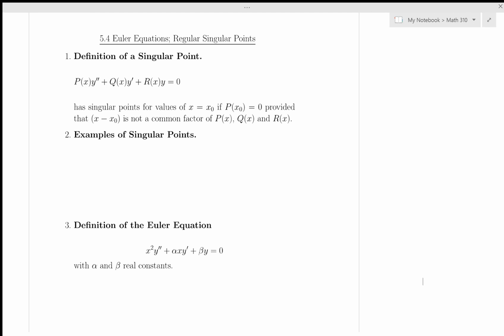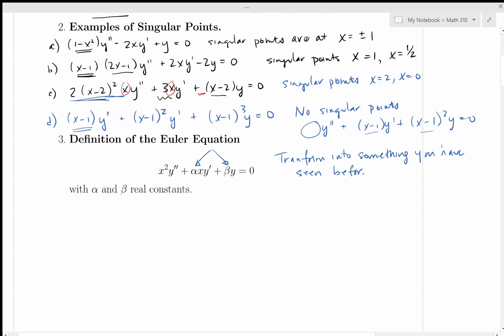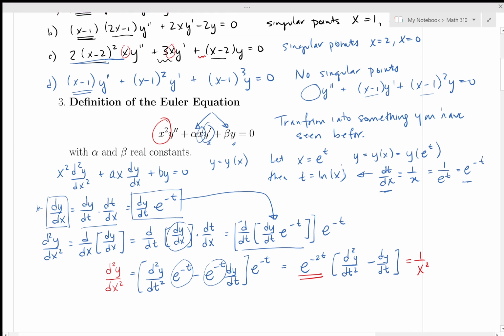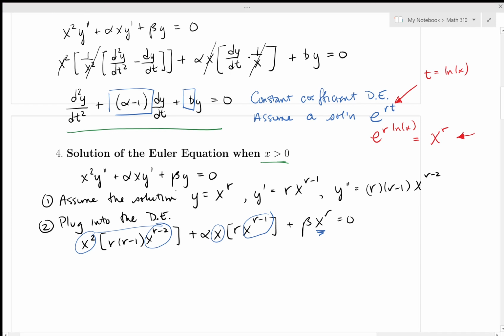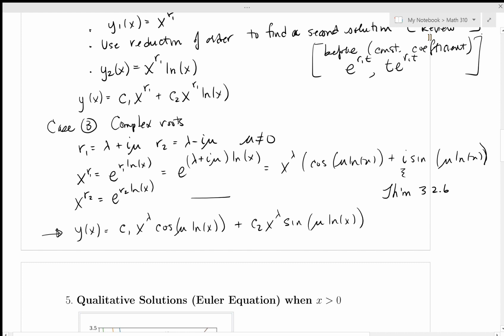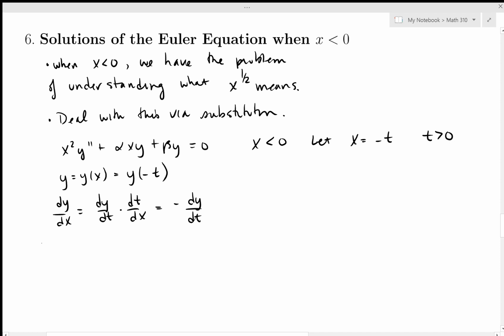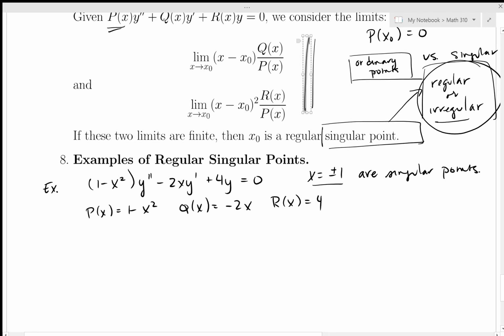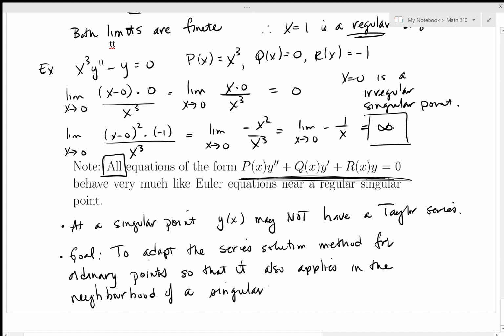SFU Math310 Spring2020 Section5 4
This video is intended for SFU Math 310 Spring 2020. It covers section 5.4 on Euler equations and regular singular points. This corresponds to section 5.4 of the Boyce and DiPrima textbook.